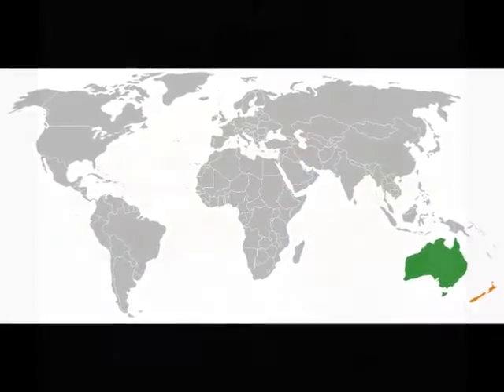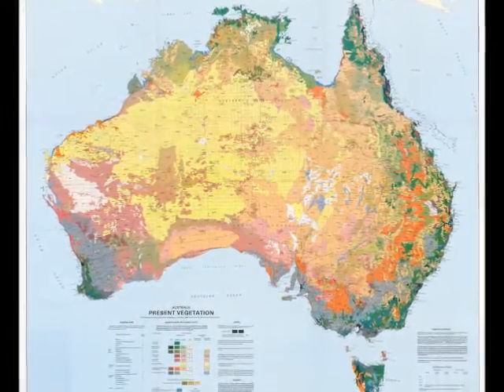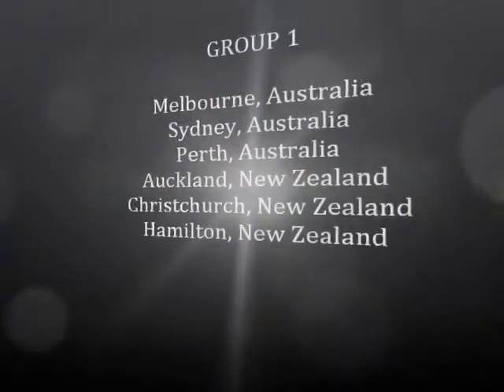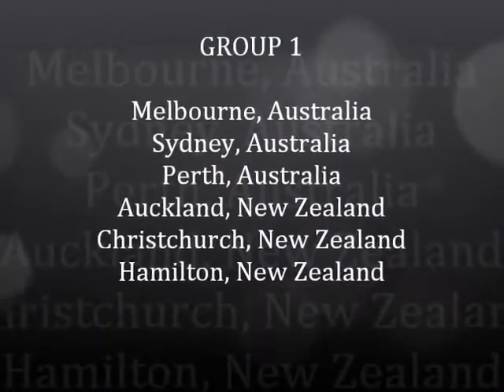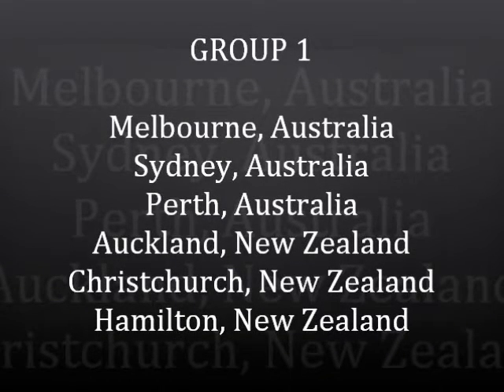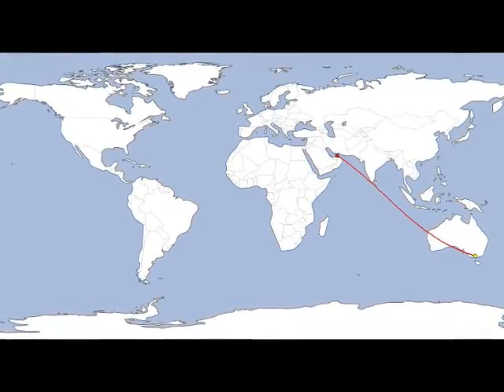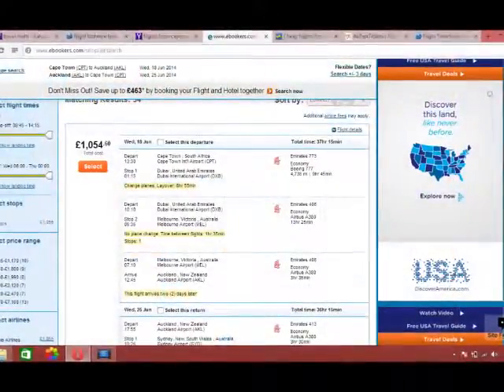FLAT EARTH Clues Part 7 - Long Haul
Are we inside a Truman show enclosed world, thousands of miles wide? This is part of a series of videos that shows not only is it possible, but likely.

Please feel free to repost these videos anywhere - Mark Sargent

as you watch this.

Part of a series on the clues that guide you to the
Flat Earth. This clue looks into a topic I only
glanced at in the original guide, which are
commercial flights in the Southern hemisphere, or in
the flat earth model, the land masses closest to the
outer ring. The flights are all wrong.

The world is FLAT, and this will help you see it.

International Airports Australia.

International Airports New Zealand.

International Airports South America.

Commercial Airliner cruising speeds.

The GPS System.